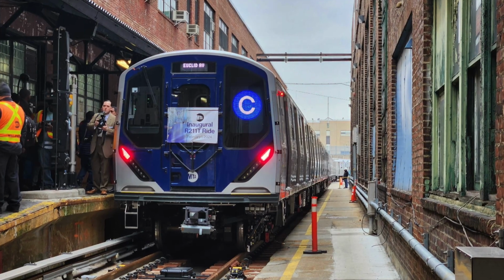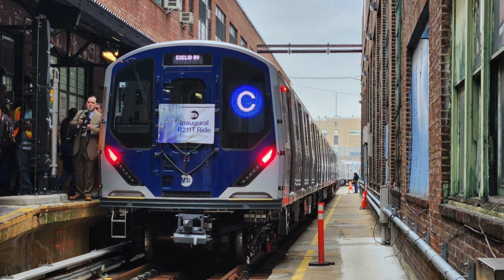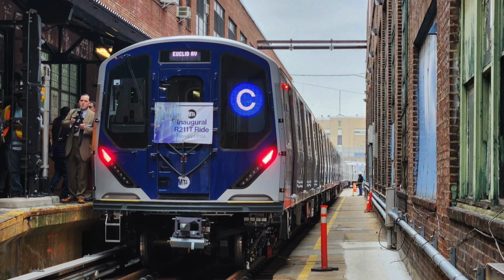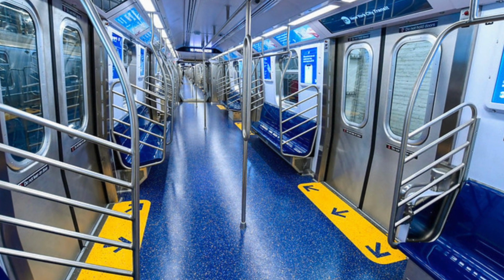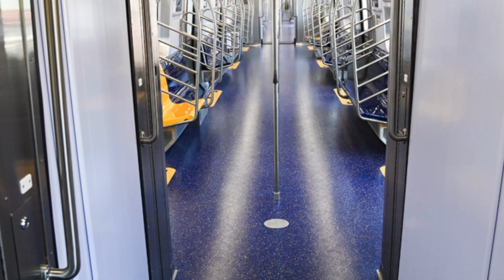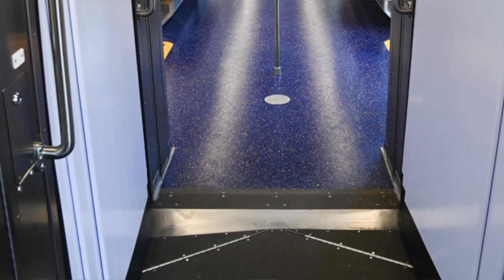This Car Will Change America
This care will change America.  No really!  As Americans, our concept of train travel, and specifically subway travel, is closed, claustrophobic, and dirty.  No longer.